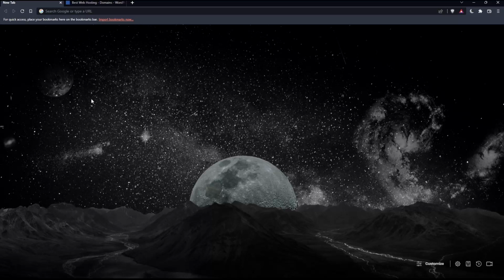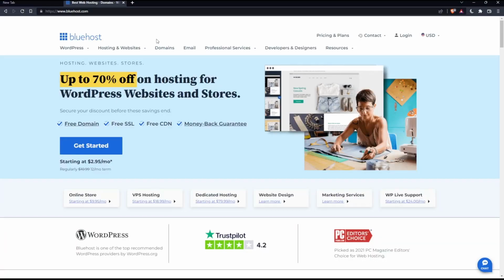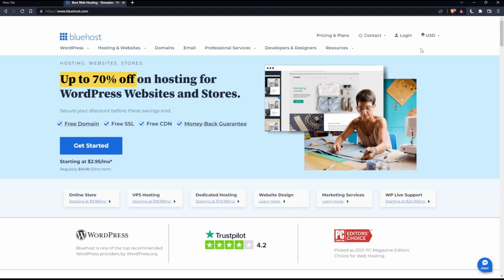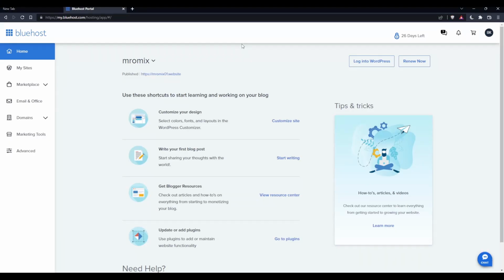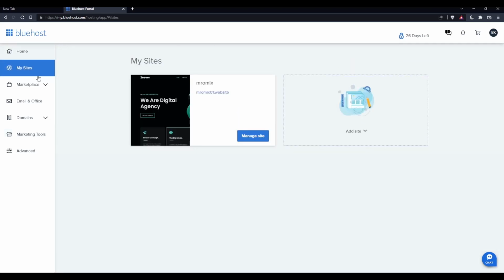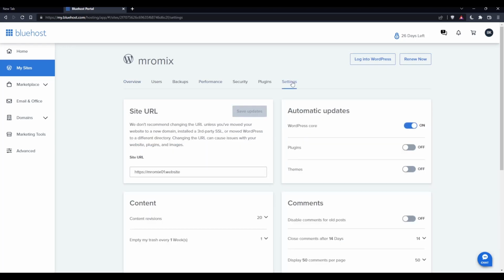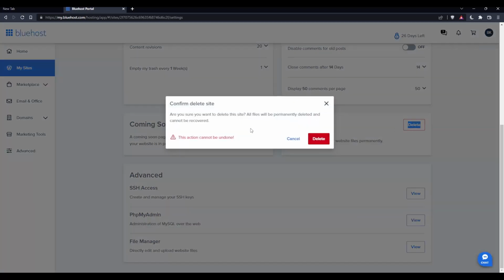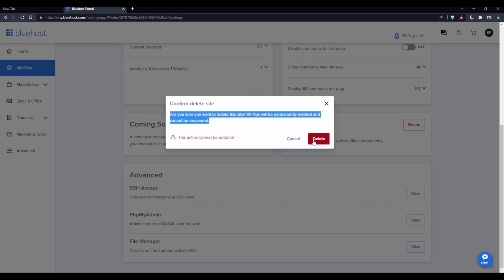How To Delete Website Bluehost Tutorial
Today we talk about delete website,delete website from internet,bluehost delete website,bluehost tutorial